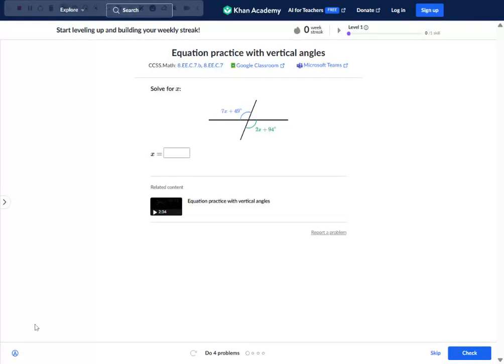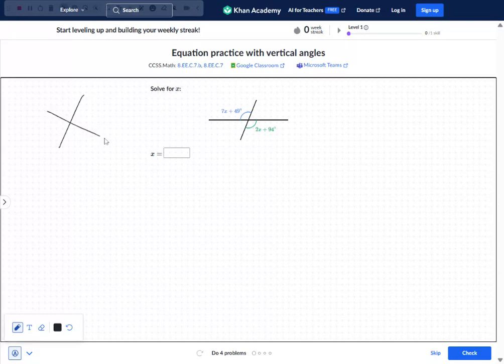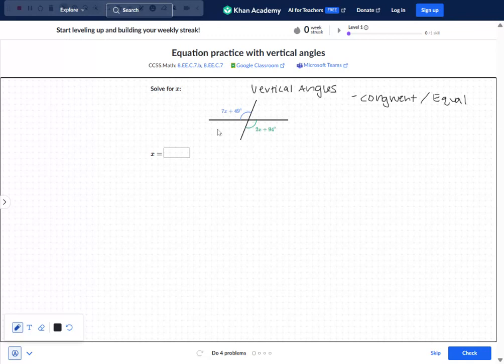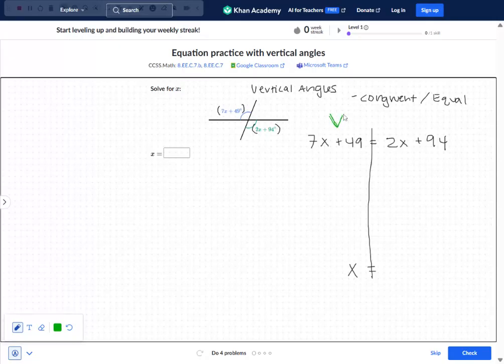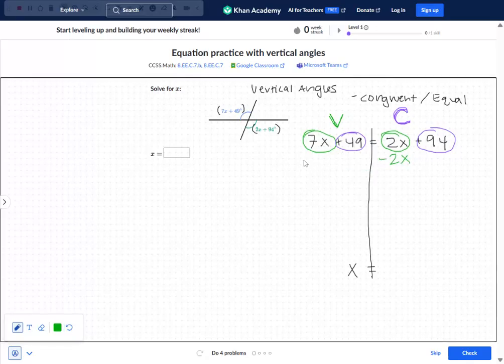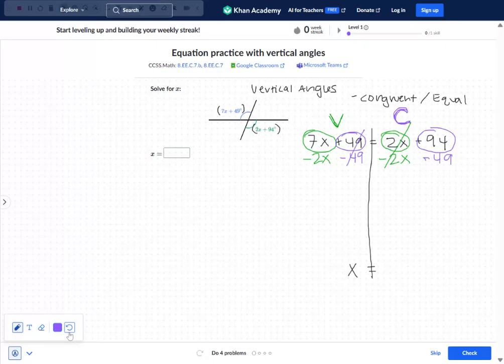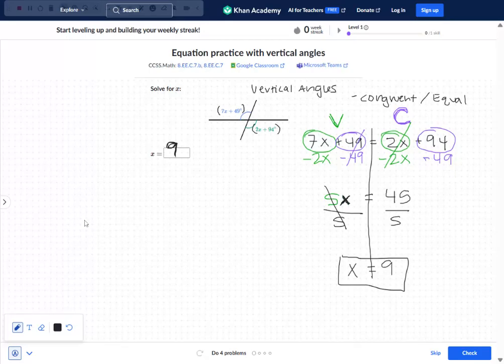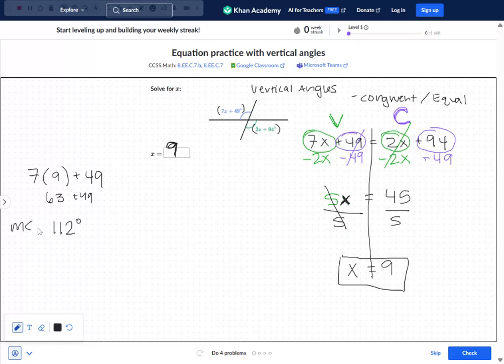2.2: Int Mth B: Extra Khan Academy Sample Problem: Equation practice with vertical angles